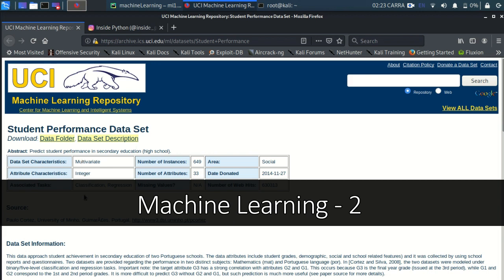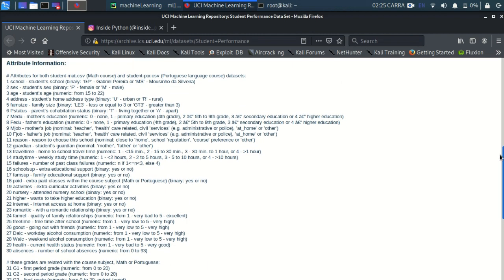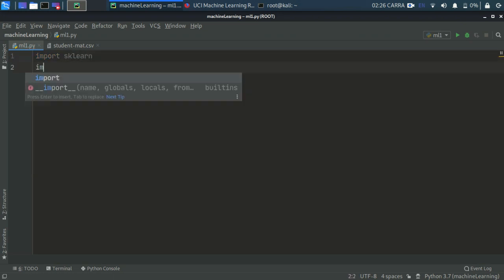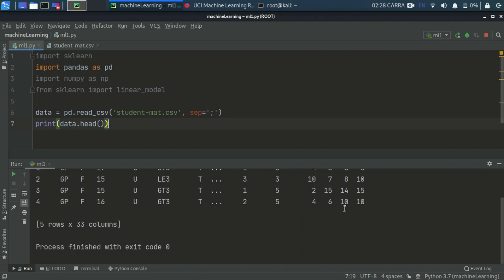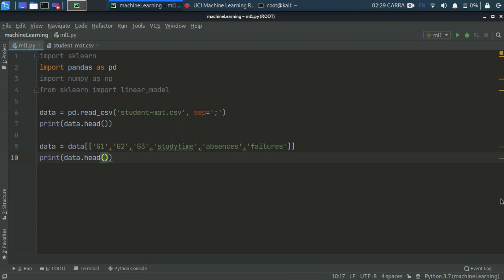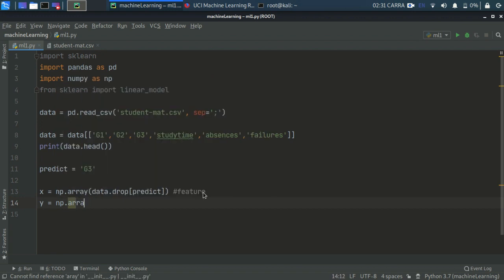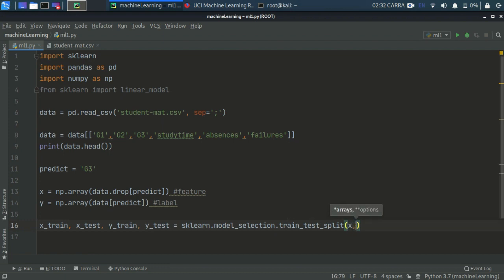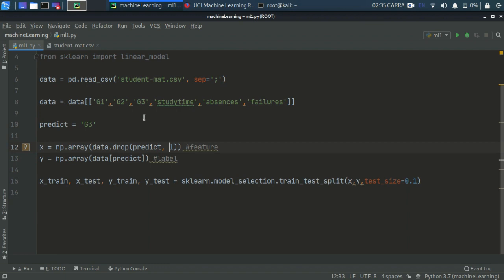Machine Learning with Python #2 | Linear Regression | Getting our Data Ready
Machine Learning is totally based on the Data. Python makes it easier to make our Data more easy to access and operate through, thats why we will be using it. Also the first algorithm we will use is called Linear Regression, it is basically used for Prediction task.